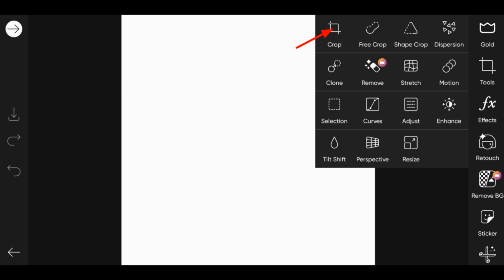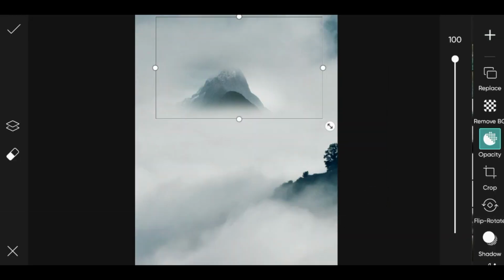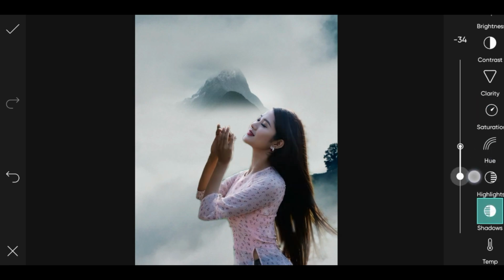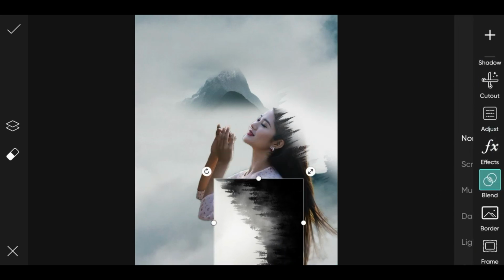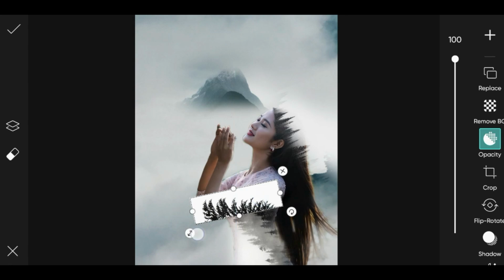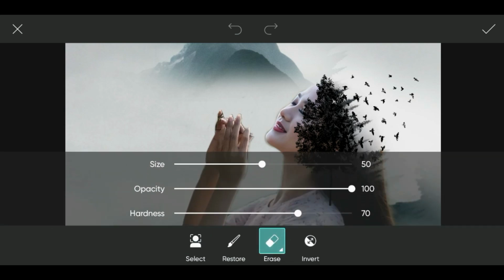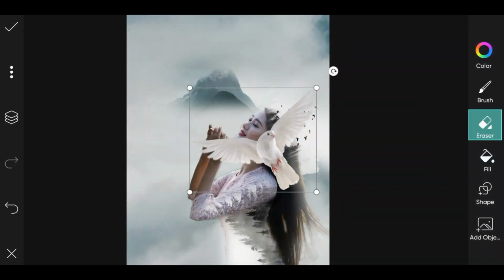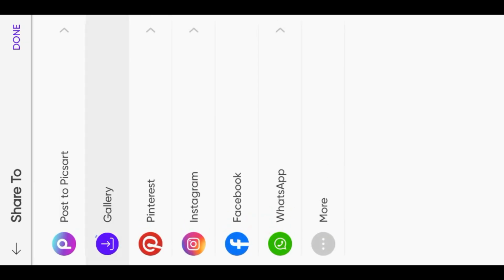Double Exposure Editing in Picsart // Picsart Tutorial - HNR EDITZ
Picsart Photo Editing Tips And Tutorial. Double Exposure Effects, Changing Background On Mobile.